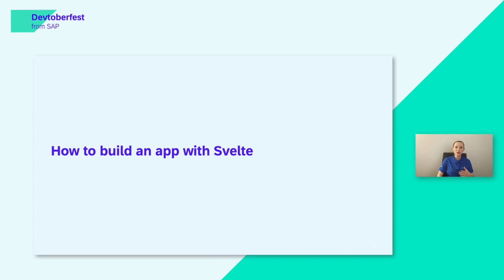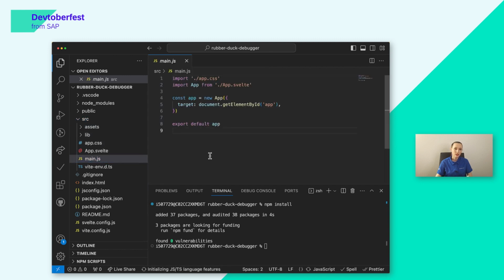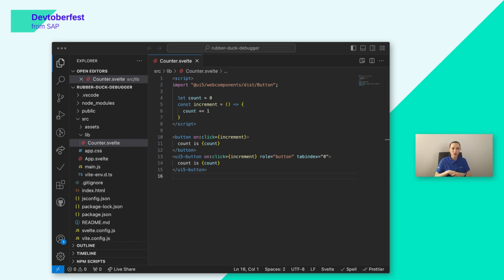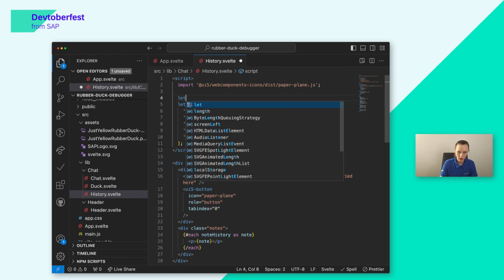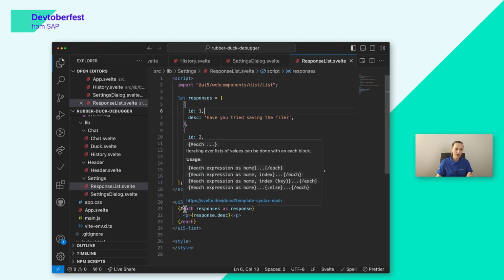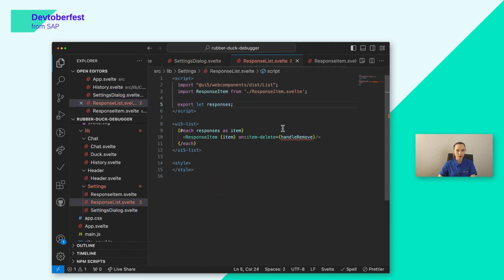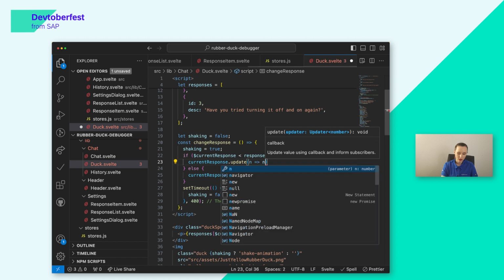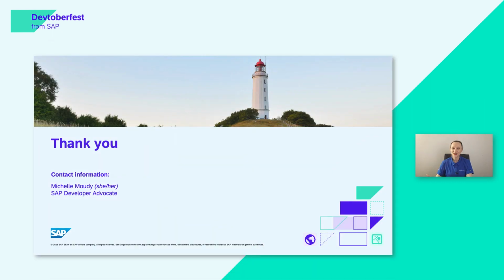🟠 Using UI5 Web Components with Svelte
Have you ever wanted to learn Svelte but didn't know what it was, what kind of benefits it would provide over other libraries like React and Angular, or how to use it with your favorite web component library, UI5 Web Components? If the answer to any of those questions was yes, then this is the session for you.

In this session, I will talk about what Svelte is, why you might choose it over other frameworks, and together we will create a Rubber Duck Debugger app. You won't need an understanding of Svelte to follow along but having a basic understanding of JavaScript and frontend development would be a benefit.

Join me as I also learn what this newfangled library is all about and why I would choose it over an old favorite like React.